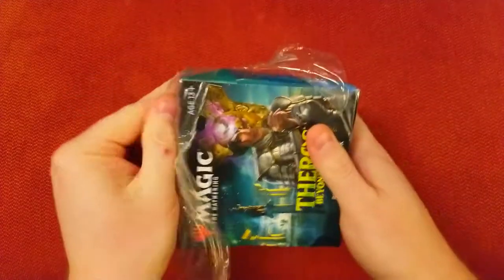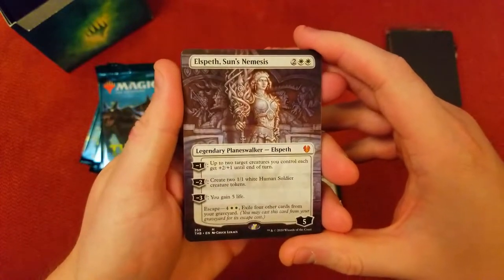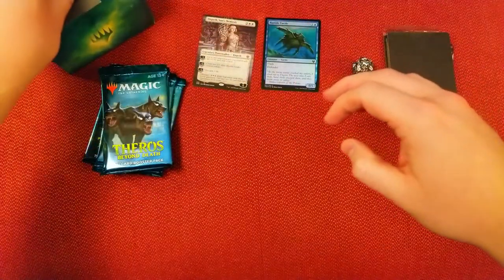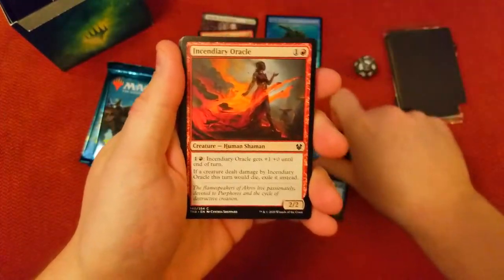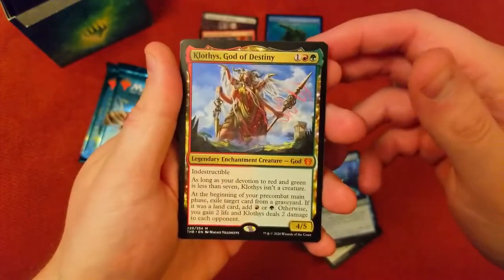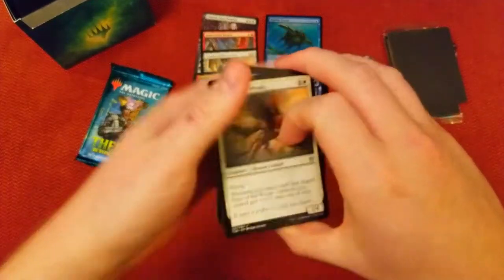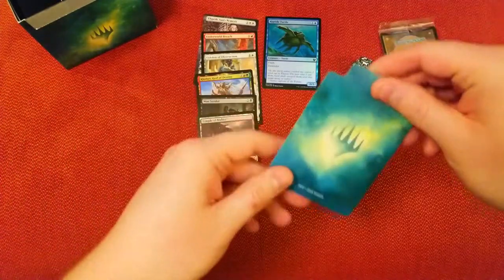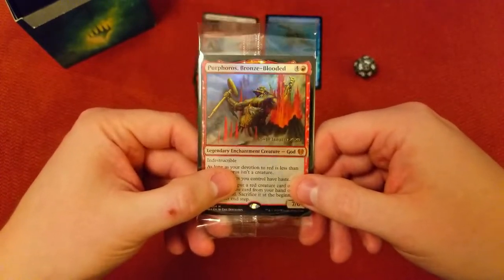A NICE START! | Theros Beyond Death PreRelease Kit - MTG Booster Cracking